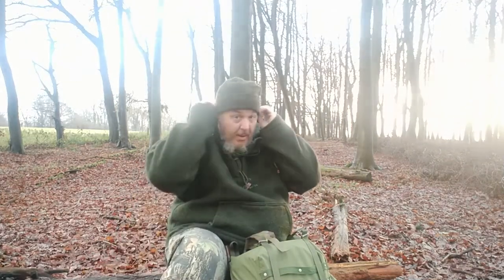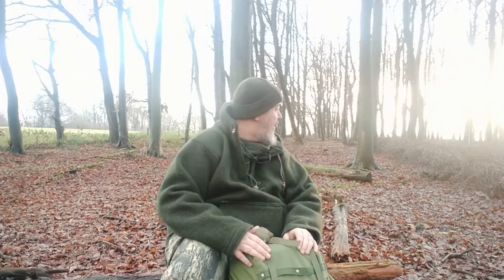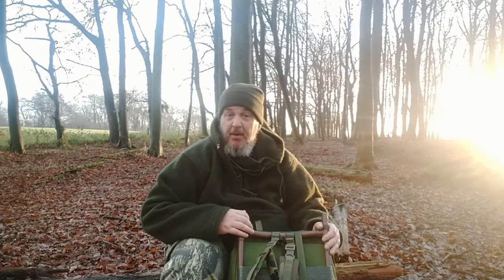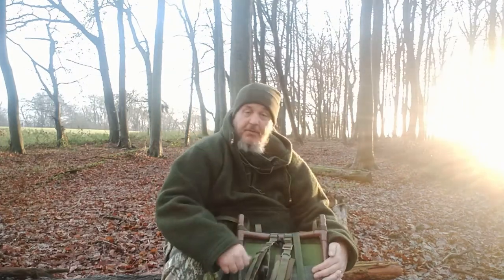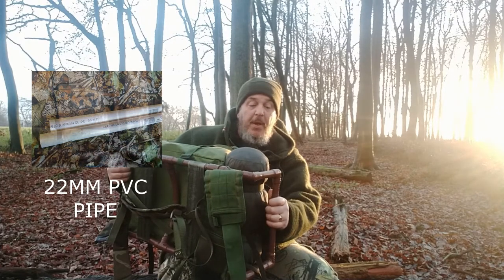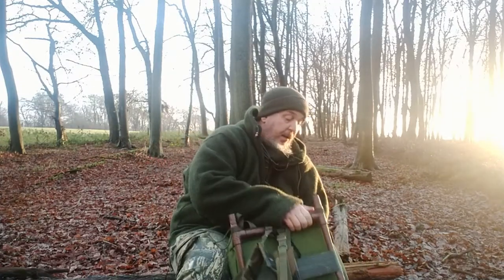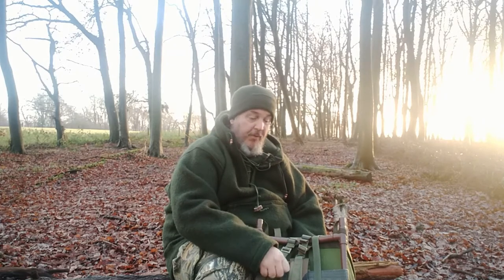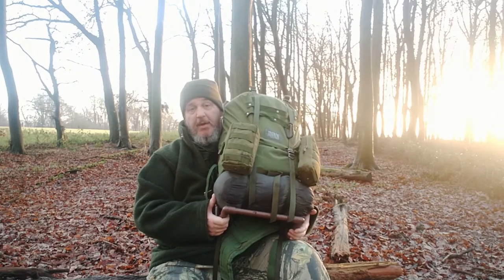How to: make a PVC pipe frame for the LK35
My latest project, something I have been meaning to do for quite a while now, changing out my steel frame for a lighter  homemade PVC pipe  frame, a great fun project to do, and am very very pleased with the results.